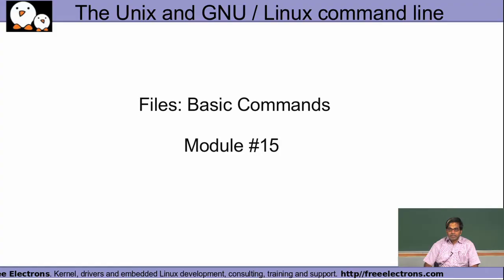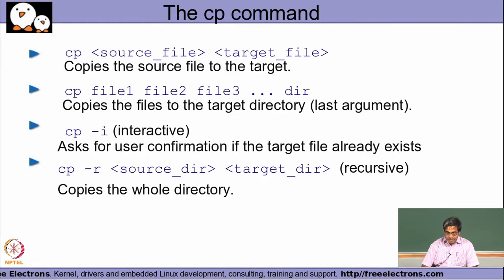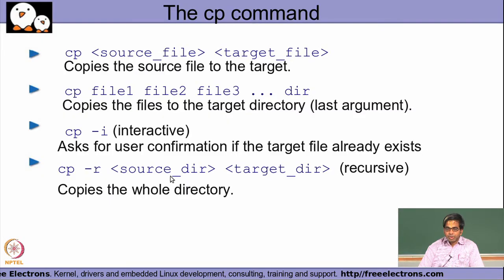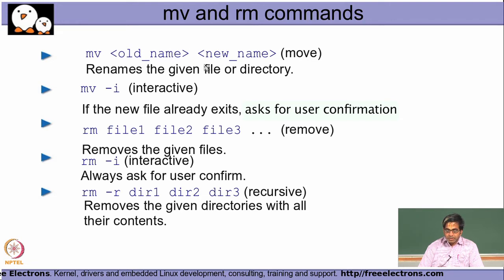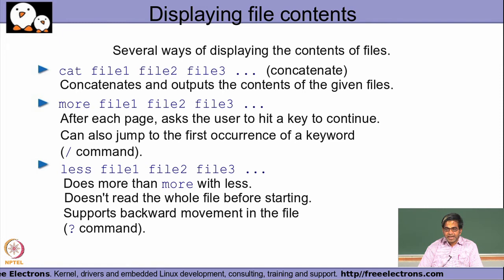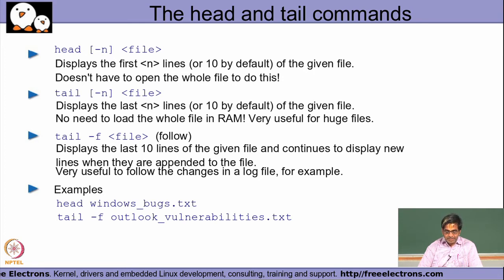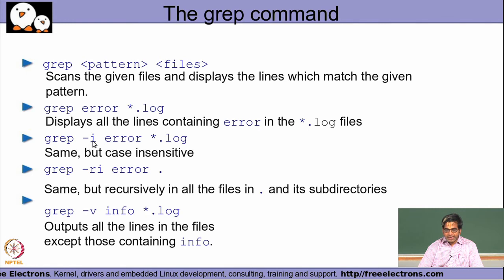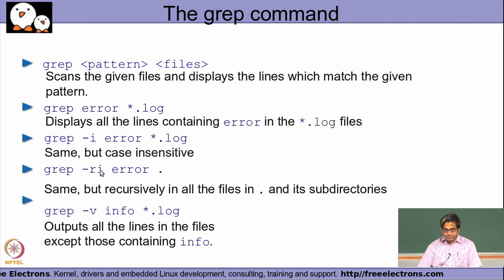Module 15 - Files : Basic Commands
The Unix and GNU / Linux Command Line
Files : Basic Commands